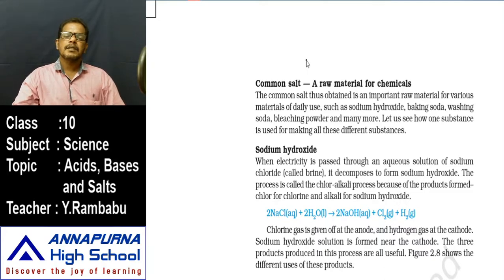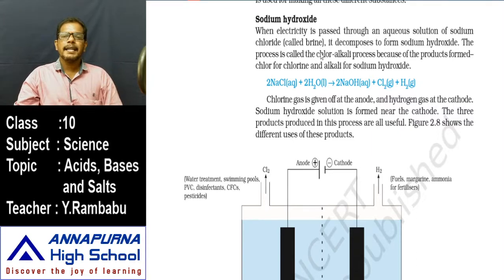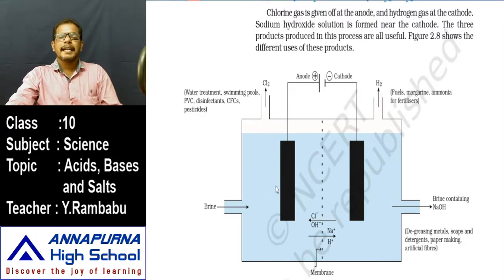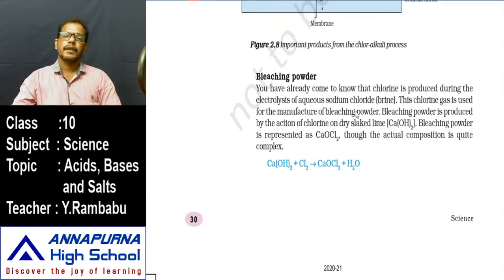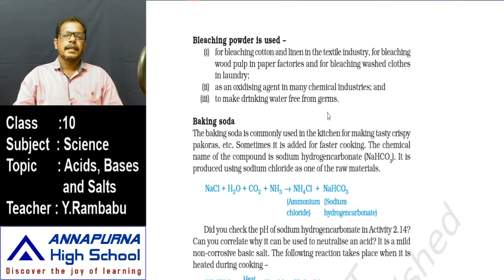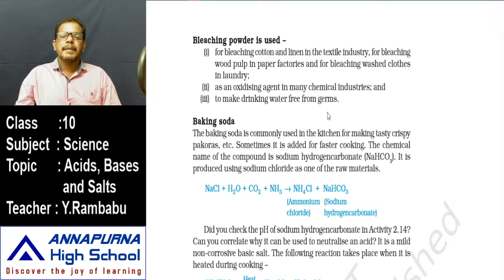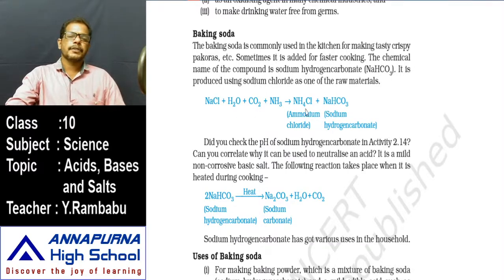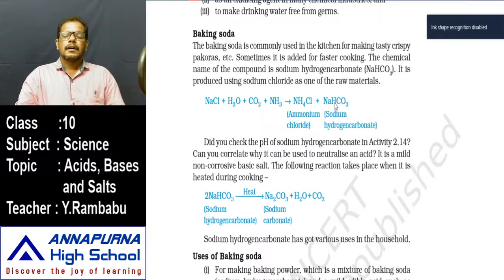10th Science 2 15